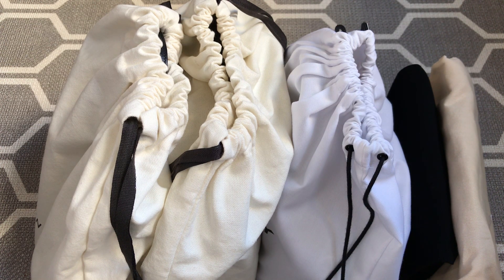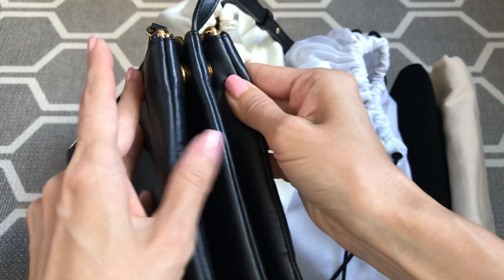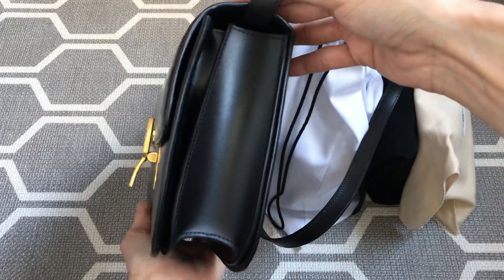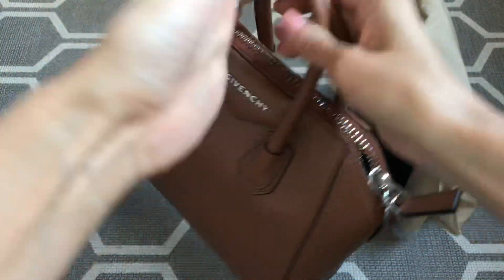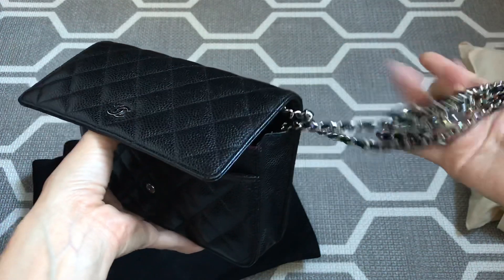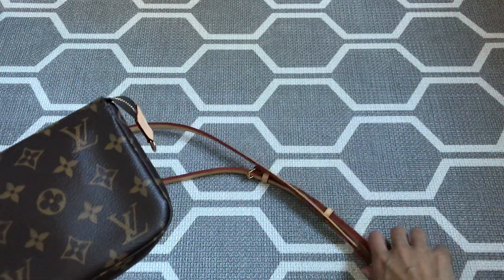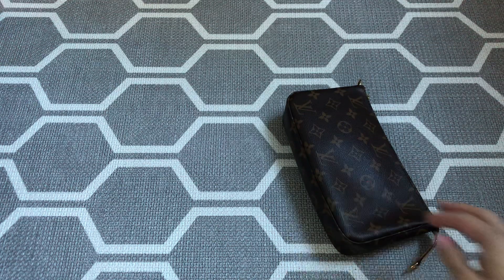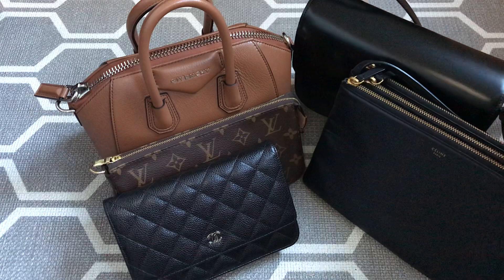My Top 5 "Low Key" Luxury Handbags TAG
Hi dears! 💕

I was tagged to do this video by fellow YouTuber, the one and only lovely Mel in Melbourne! 🤗
I share the top 5 "low key" luxury handbags in my collection!

I am a huge fan of classic silhouettes and simple, minimalist designs, so this topic was right up my alley!  I really hope you enjoy and give this video a LIKE by hitting the 👍 button up top!

I TAG 10 Lovely Ladies:
- Colourful Noir
- My First Luxury
- Isabelle's Style
- Adeela DesBaux
- LVloverCC
- Jerusha Couture
- Minks 4 All
- Be Fabulous With Me_Irene
- Lux Petite
- Jenny Dey

For more in-depth reviews on each bag featured here, see videos below!